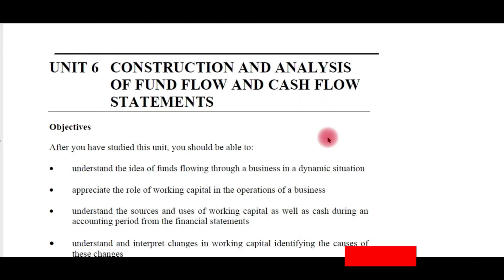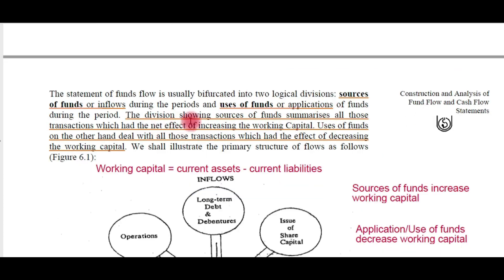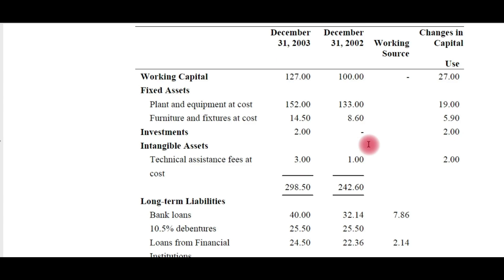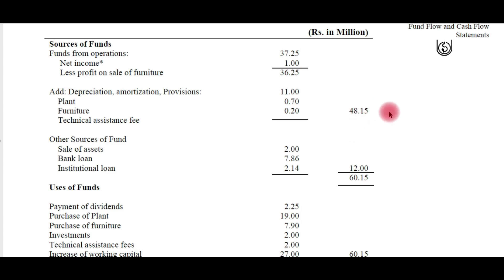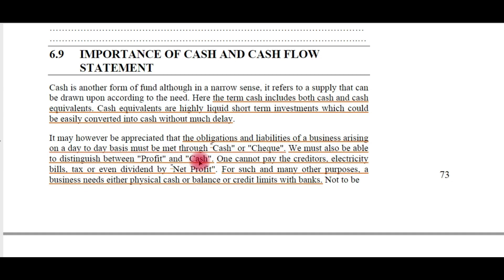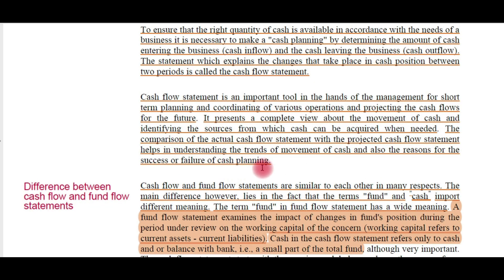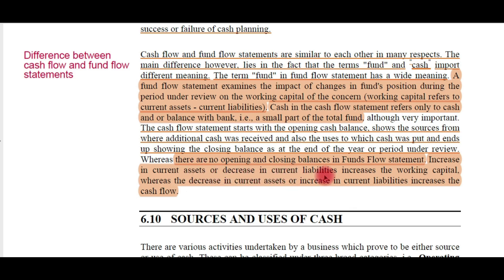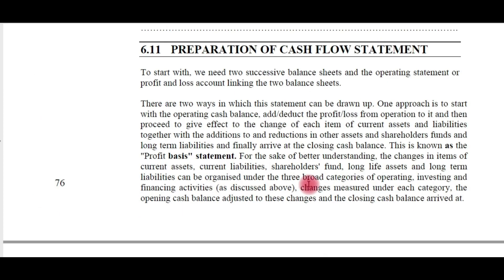15. Fund Flow and Cash Flow Statements | IGNOU MBA - MS 04 | By Zest Learn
IGNOU MBA
Course : MS 04 Accounting and Finance for Managers
BLOCK NO 2 : UNDERSTANDING FINANCIAL STATEMENTS
UNIT 6 : CONSTRUCTION AND ANALYSIS OF CASH FLOW AND FUND FLOW STATEMENTS
PART 4 : FUND FLOW AND CASH FLOW STATEMENTS

Zest Learn Video Lectures on IGNOU MBA-COURSE NO 4 : MS 04 ACCOUNTING AND FINANCE FOR MANAGERS

About Indira Gandhi National Open University (IGNOU) MBA

Thanks for providing the music